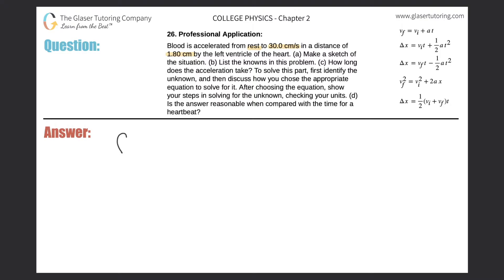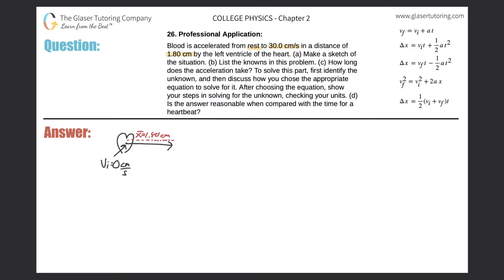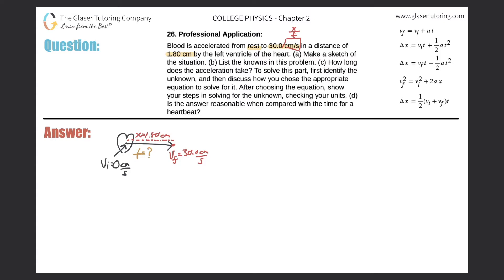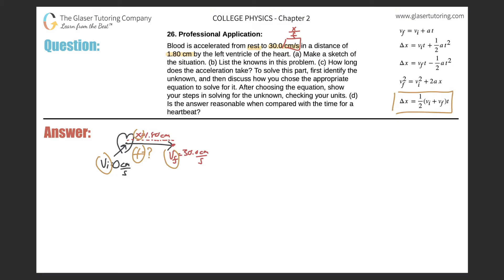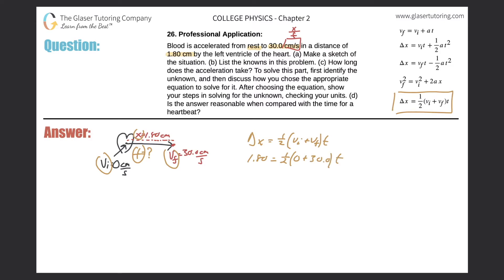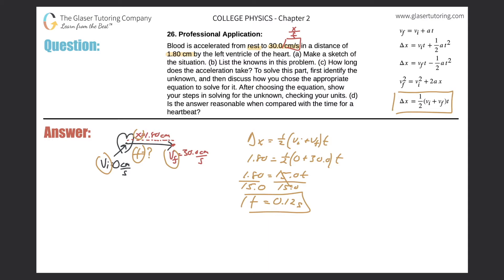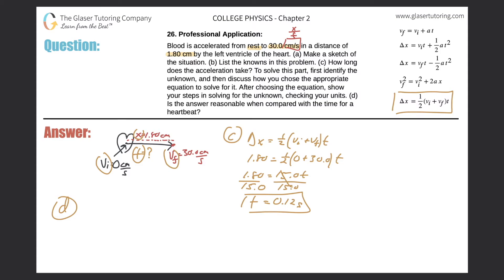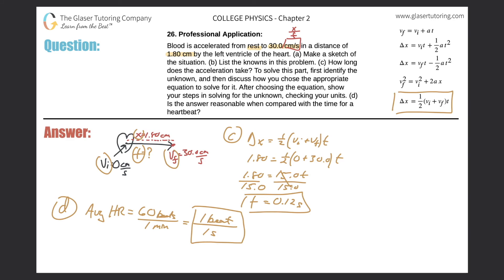2.26 | Blood is accelerated from rest to 30.0 cm/s in a distance of 1.80 cm by the left ventricle of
Blood is accelerated from rest to 30.0 cm/s in a distance of 1.80 cm by the left ventricle of the heart. (a) Make a sketch of the situation. (b) List the knowns in this problem. (c) How long does the acceleration take? To solve this part, first identify the unknown, and then discuss how you chose the appropriate equation to solve for it. After choosing the equation, show your steps in solving for the unknown, checking your units. (d) Is the answer reasonable when compared with the time for a heartbeat?